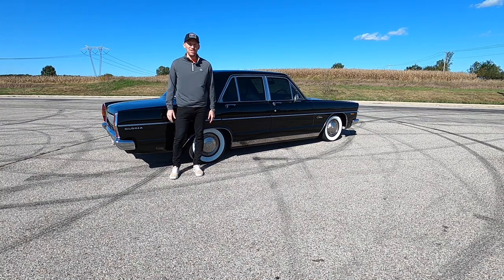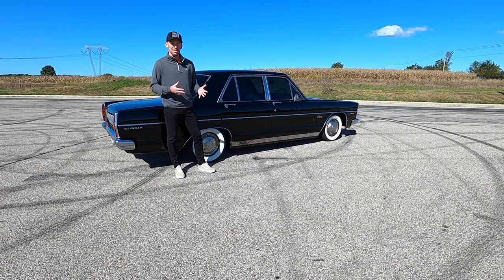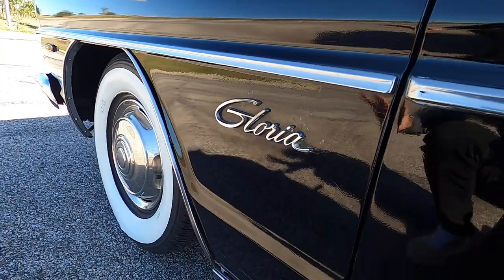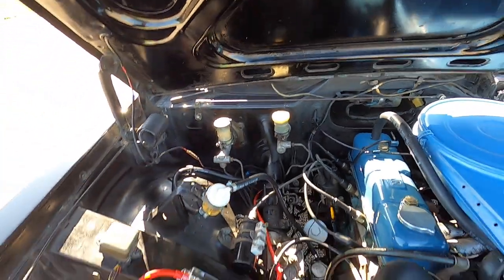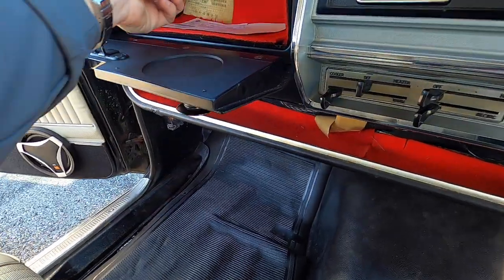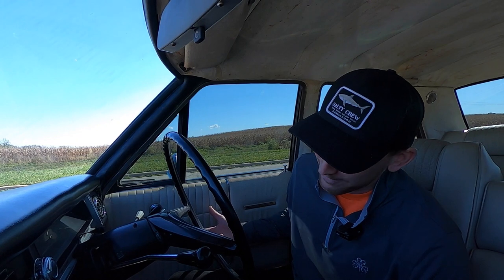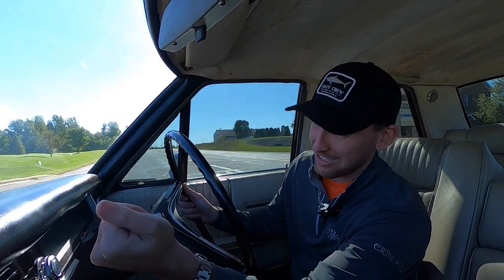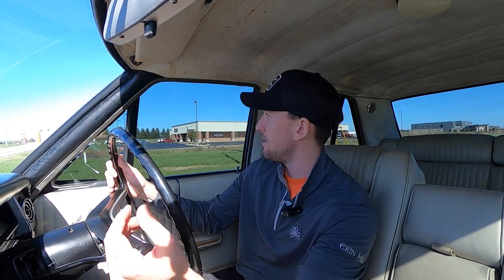JDM Royalty: The ONLY 1969 Nissan Gloria in the United State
Today we have a very cool and special vehicle. This 1969 Nissan Gloria is the ONLY one in the United States. This is the pinnacle of JDM cruisers in my eyes. Formerly known as the Prince Gloria, before Nissan acquired the Prince brand in 1966, the Imperial family would often us the Prince Royal as their main mode of transportation as well as Glorias. The Gen 3 A30 that we have today was built from 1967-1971 and took designs from Cadillac, Pontiac, and Ford on the redesign in 1967. I really enjoyed this vehicle.

As soon as I hit 1,000 YouTube subscribers, I am going to post a photo and all you must do is follow the instructions I put in the post to qualify! It is as simple as two clicks!

Time Codes:
0:00- Intro
0:16- 1,000 Subscriber GIVEAWAY!
1:07- 1969 Nissan Gloria Stats
2:10- Exterior Features/Walk Around
4:29- Engine Bay and FAQs/Stats
5:57- Interior Walk Through
9:30- Driving Reaction
14:02- THANKS FOR WATCHING!